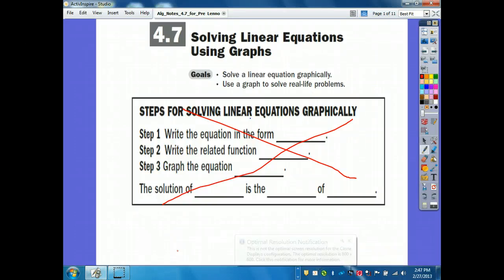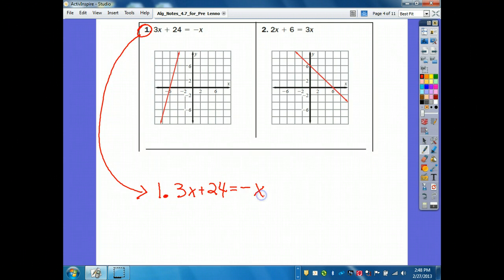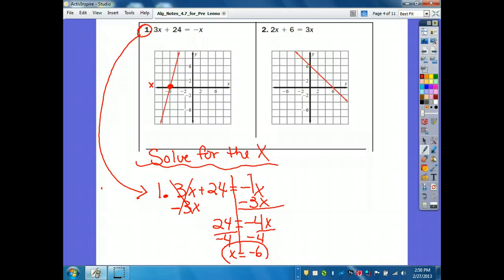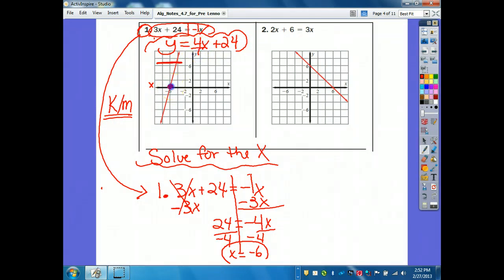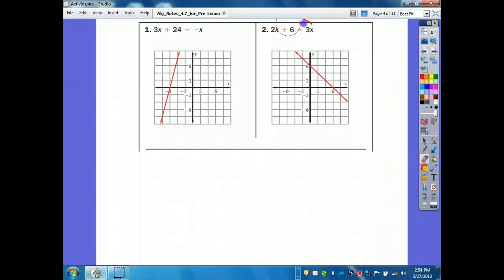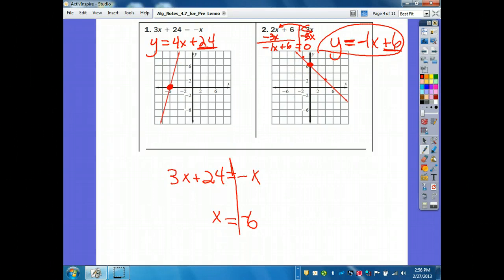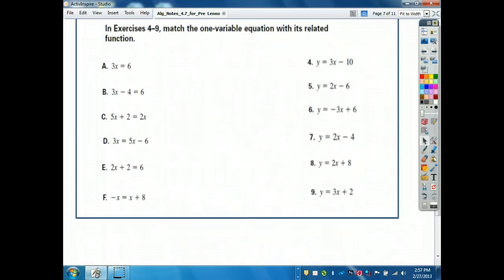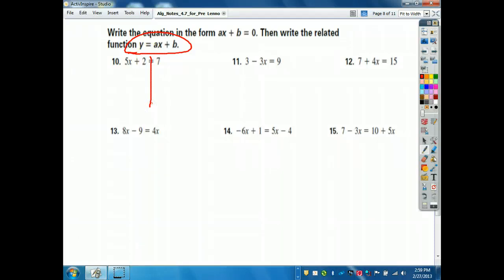4.7 Solving Linear Equations Using Graphs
solving linear equations using graphs